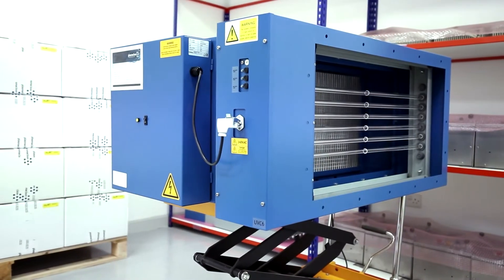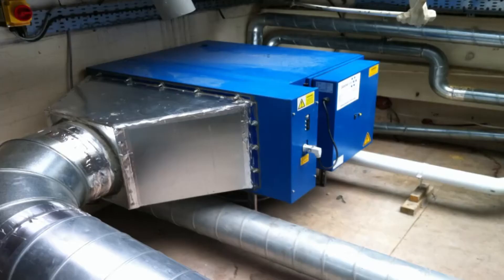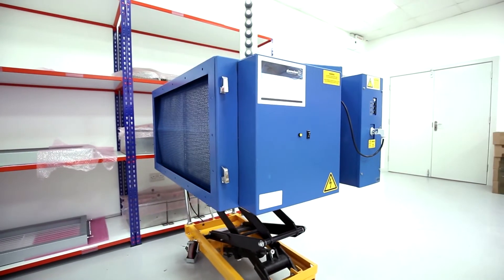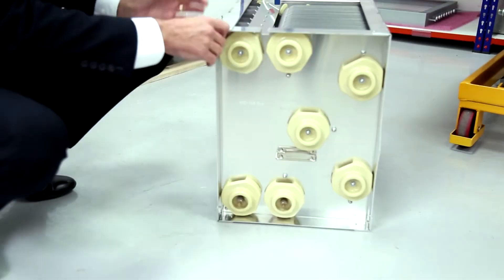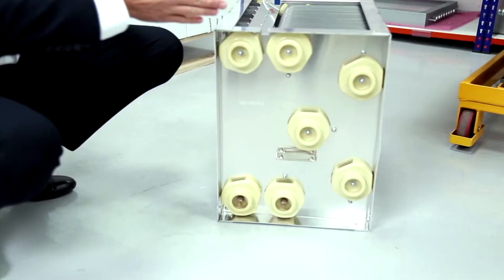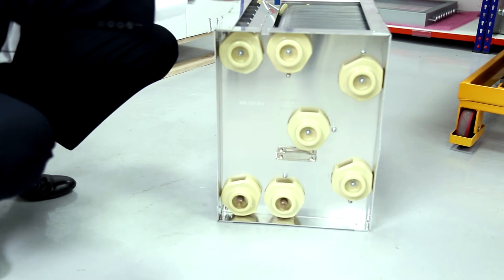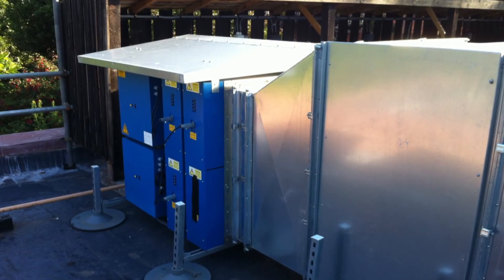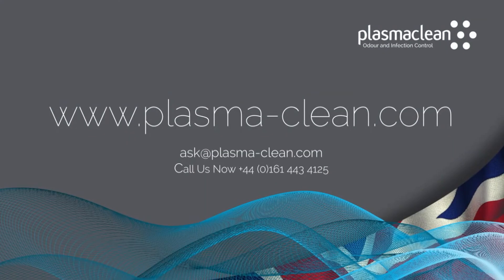PLASMA CLEAN: Grease, smoke and odour control for commercial kitchens - Electrostatix (ESP) and UV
Combining electrostatic precipitation with UV-C light technology results in the highly efficient removal of grease, odour and smoke in a single small footprint unit.
Innovative technology makes our ESP performance up to twice as effective as competitor units, and perfectly-matched power supplies plus 13,000 hour lifespan lamps deliver superior UV-C performance over long periods of time.